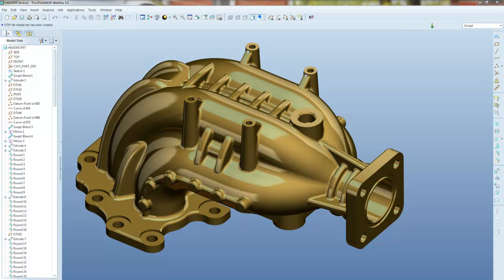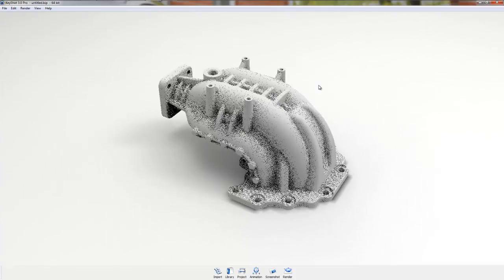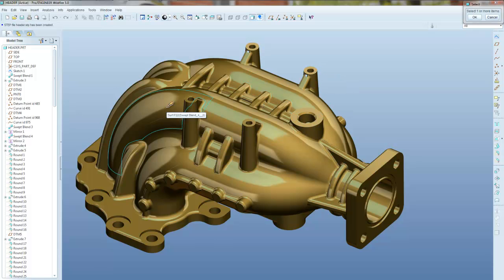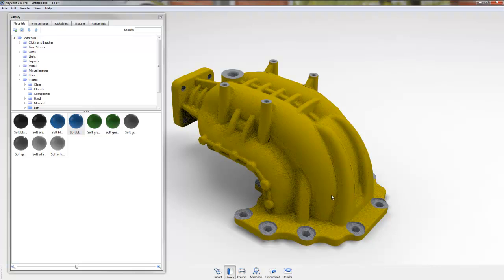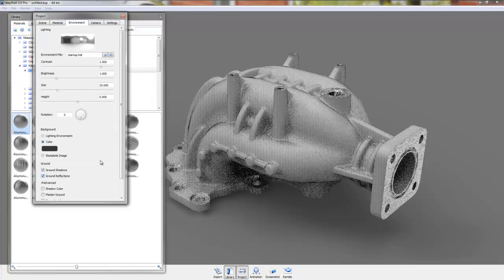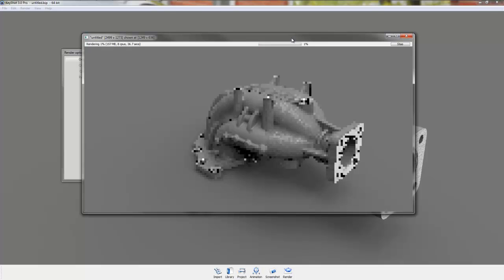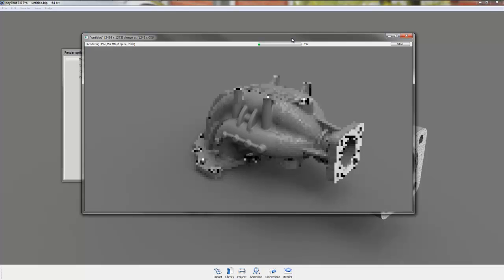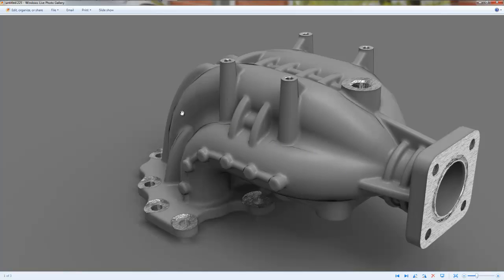Keyshot 101 Lesson 2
In this lesson i explain and show you how to add multiple materials to one part, using a combination of keyshot and pro-e. I also explain why its this way.
you can download the model i used in this tutorial from my dropbox below.
right click and save. i made a step file so everyone can use it